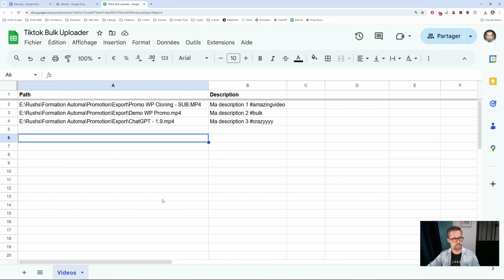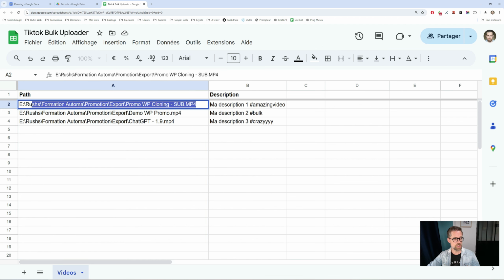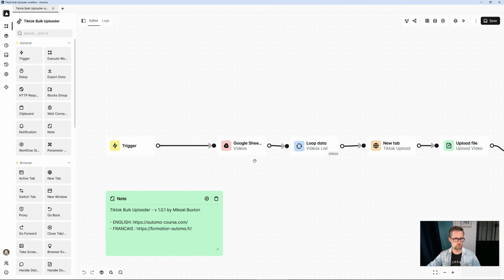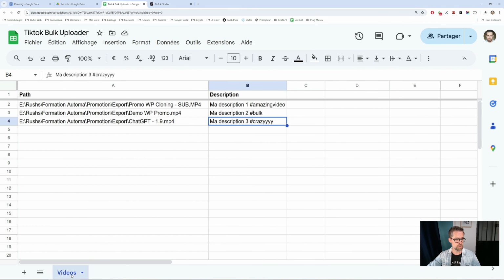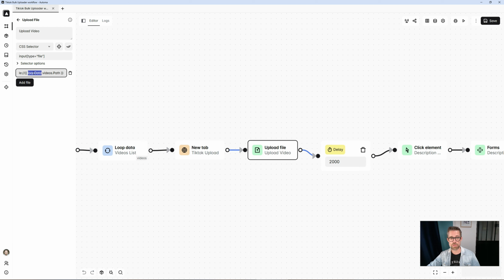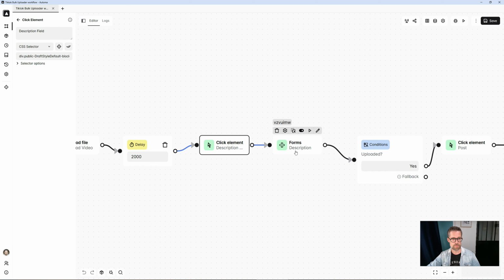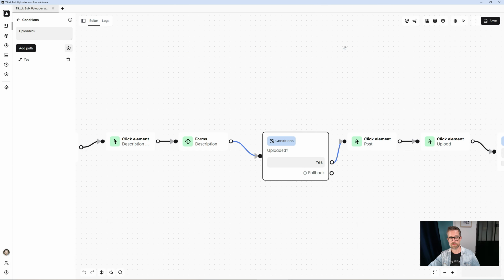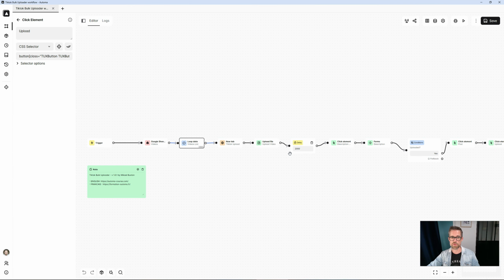Automate video uploads to Tiktok with Automa Extension - Tutorial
🚀 Discover How to Bulk Upload Videos to TikTok with Automa Extension!

In this Automa Extension tutorial, I'll show you how to effortlessly upload videos in bulk to TikTok. You'll learn to automatically configure each video's description using a simple Google Sheet.

Imagine saving countless hours by automating your TikTok uploads! With this Automa Extension template, you can streamline the entire process, ensuring each video is perfectly set up with the right descriptions. The template is available for course members, helping you maximize efficiency and productivity.